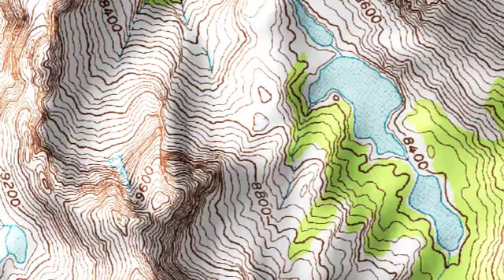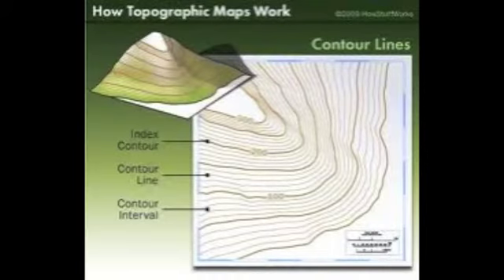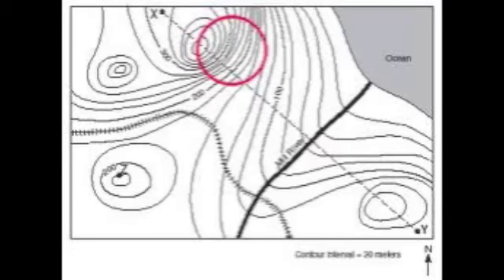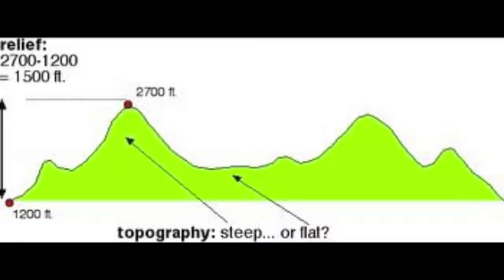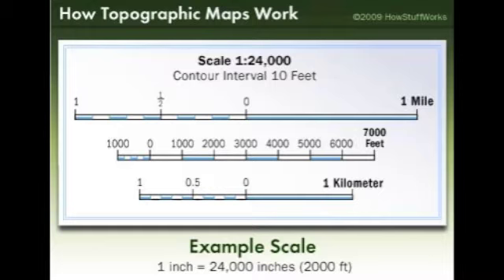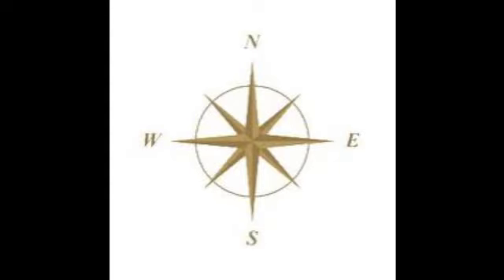Hiker's Video Guide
lol it's definitely 8th grade material (: